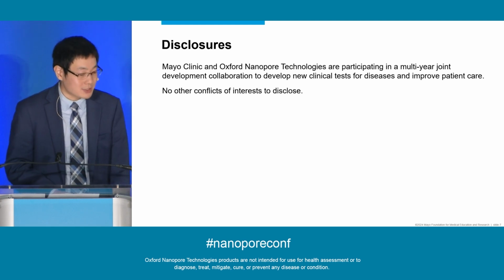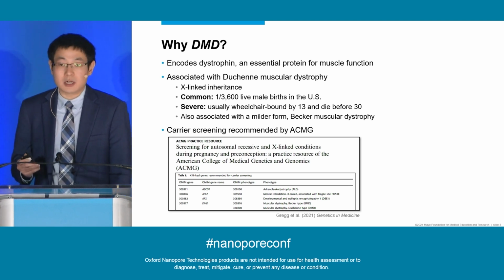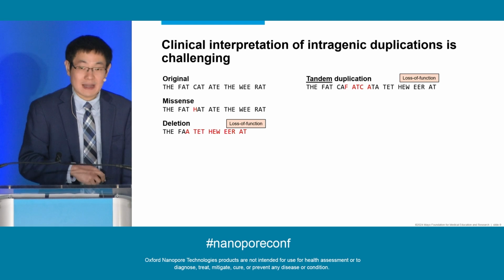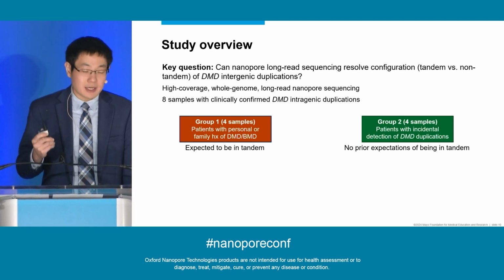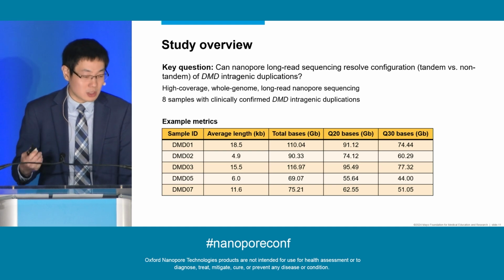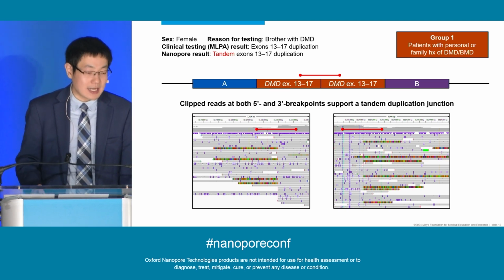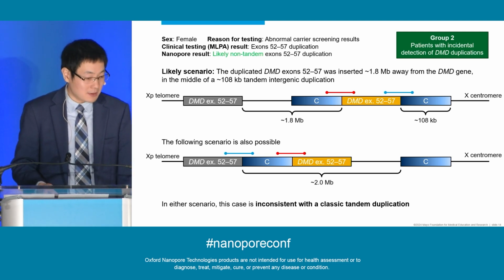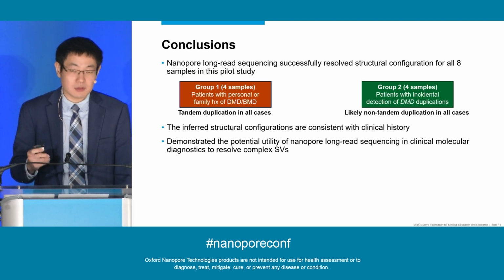Resolving structural configurations of DMD intragenic duplications through nanopore sequencing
Abstract
Duchenne and Becker muscular dystrophies (DMD/BMD) are genetic conditions associated with the DMD gene. These diseases are relatively common but highly debilitating. Clinical interpretation of intragenic DMD duplications is challenging; tandem duplications are often pathogenic, while non-tandem duplications are usually benign. Current clinical genetic tests cannot differentiate between these structural configurations. We hypothesize that nanopore sequencing can resolve the structural configurations of intragenic DMD duplications. In a pilot study, we performed high-coverage, whole-genome nanopore sequencing on eight cases. Nanopore sequencing data suggests tandem duplications in the four cases with personal or family history of DMD/BMD, and likely non-tandem duplications in the four cases without such history. These results are concordant with clinical history. Our study highlights the potential utility of Oxford Nanopore sequencing in clinical molecular diagnostics to resolve complex structural variants.

Biography
Dr. Qiliang (Andy) Ding, PhD is an ACGME Laboratory Genetics and Genomics fellow at the Mayo Clinic, Rochester, Minnesota. He is interested in implementing emerging genomic technologies in clinical genetic diagnostics, with a strong emphasis on data analytics and bioinformatics.